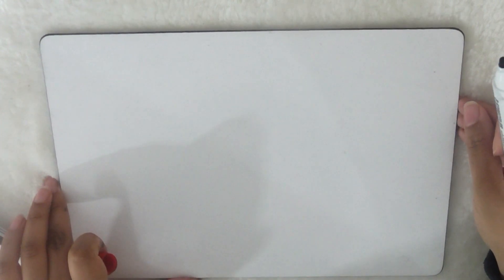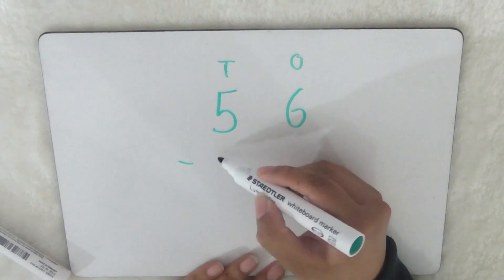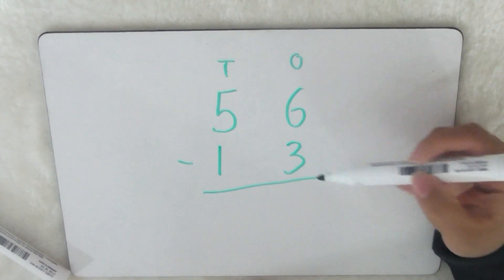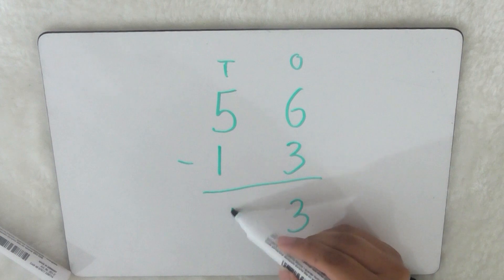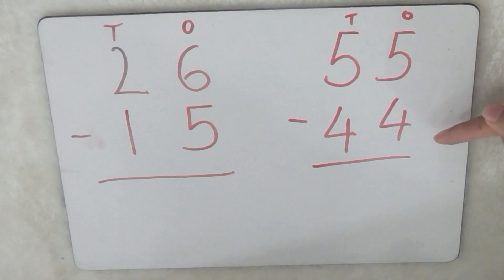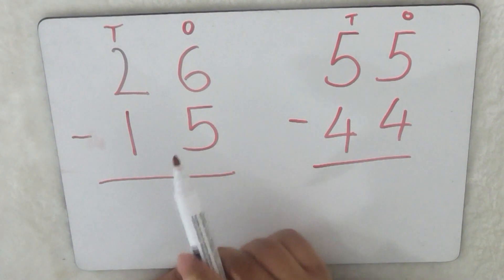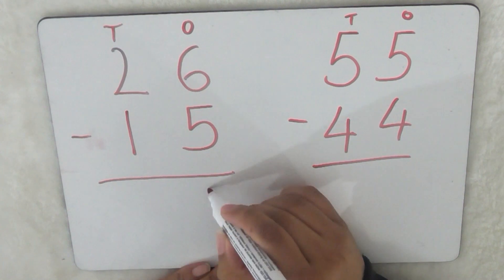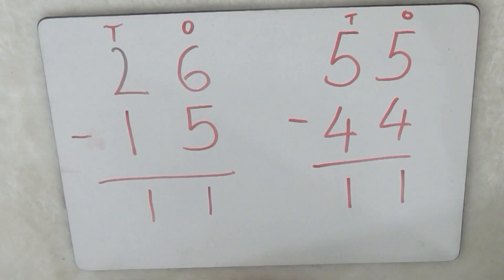Long Subtraction - Double Digit Subtraction - Easy Math Lesson